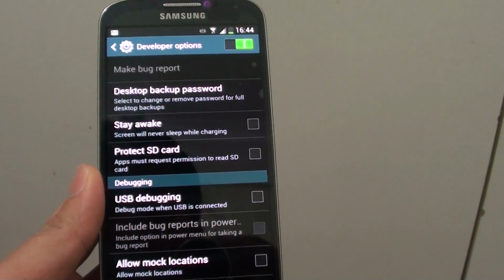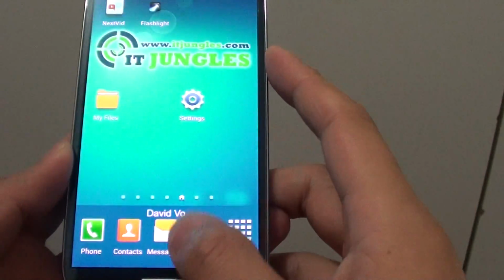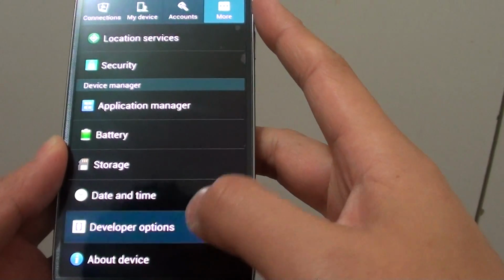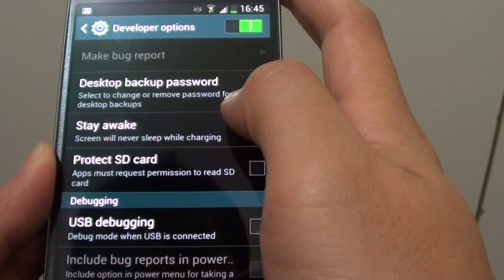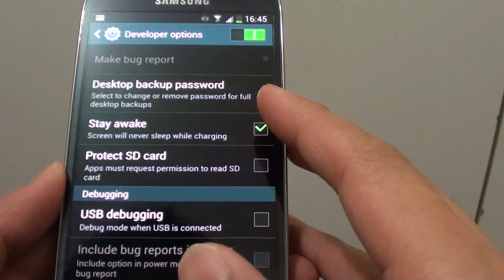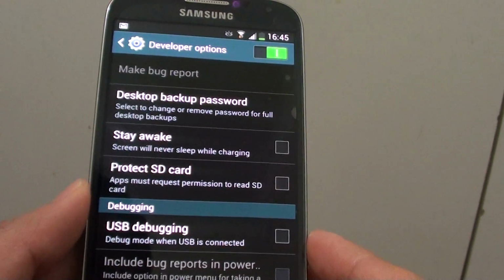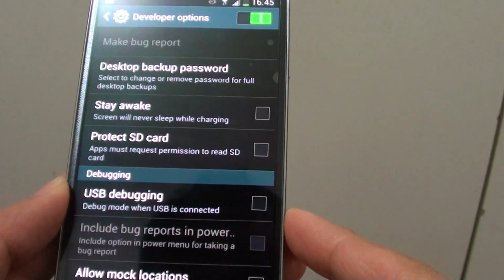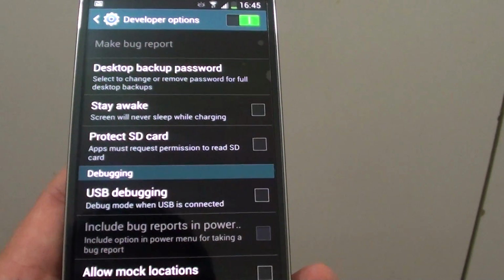Samsung Galaxy S4: Fix Problem with Screen Won't Turning Off When Charging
When you are charging your Samsung Galaxy S4, you may find that the screen won't turn off. You may have enabled the Stay awake feature by accident. You can try to disable this feature and see if it fixes the problem.